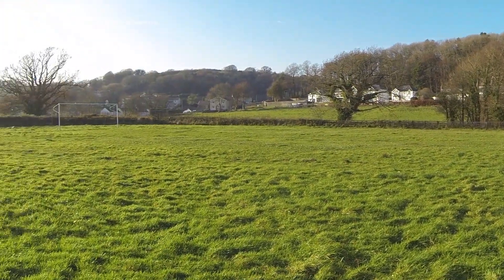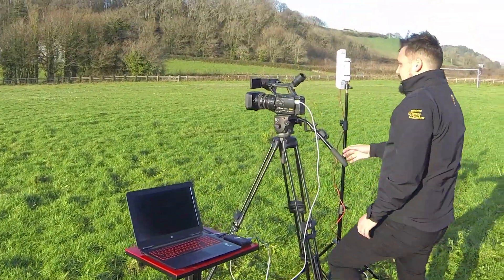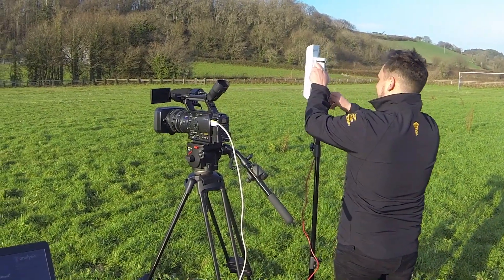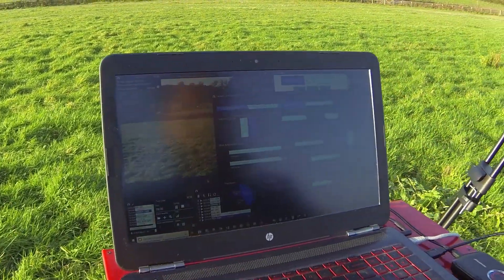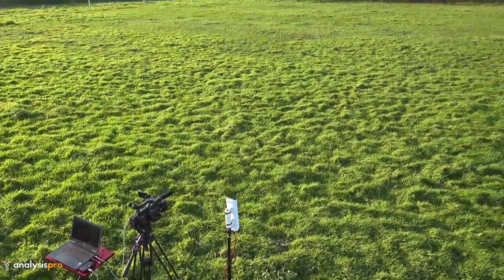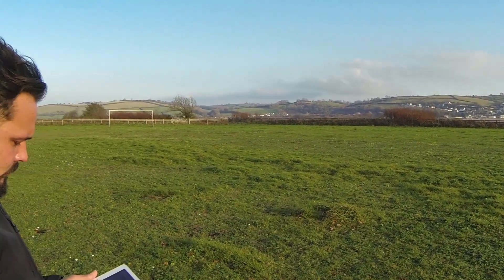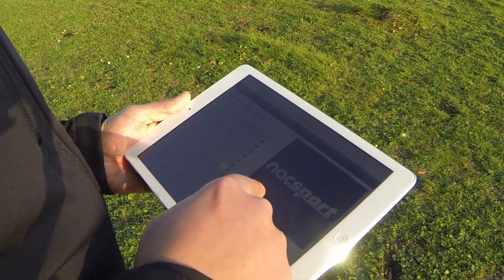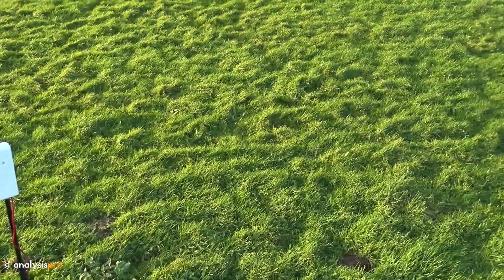AP Wireless Lite with Nacsport Scout Plus real time streaming feature - 'Talk to Brad' - Episode 10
In Episode 10 of 'Talk to Brad', Bradley shows you our brand-new product, ‘AP Wireless Lite’ and how it can work amazingly well alongside the new feature in Nacsport Scout Plus (dropped down from Nacsport Pro Plus); where you can stream your registered clips and your dashboard to other devices on the same network! Use AP wireless Lite to create your network…. but just how far will the signal go?! We find out!

For any questions, you can 'Talk to Brad' via our Twitter account (@AnalysisPro) and by using TalkToBrad.